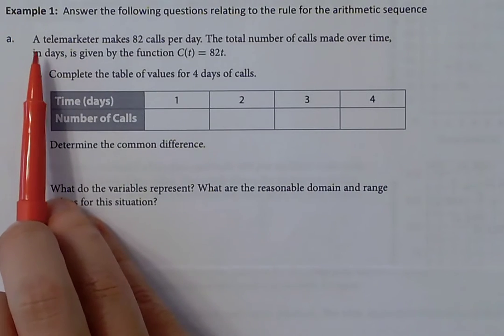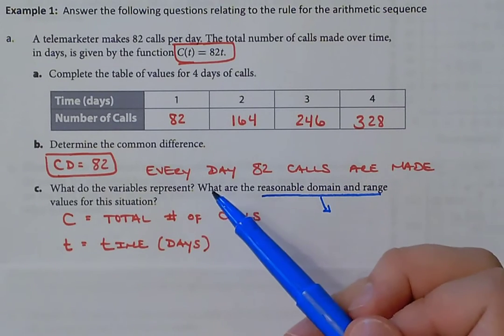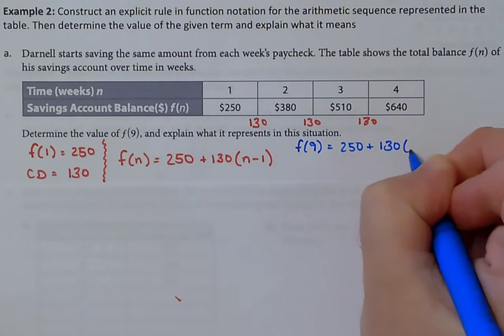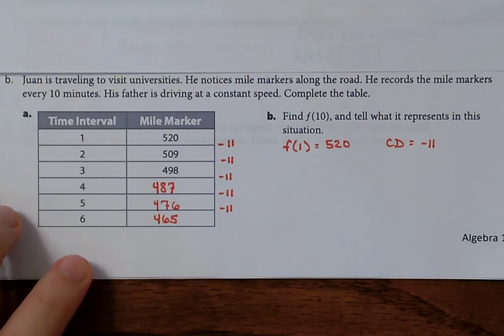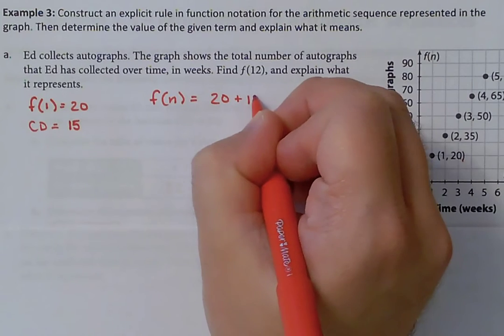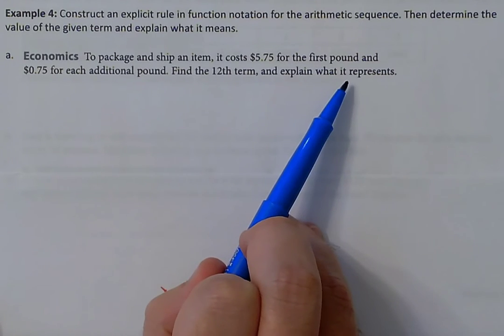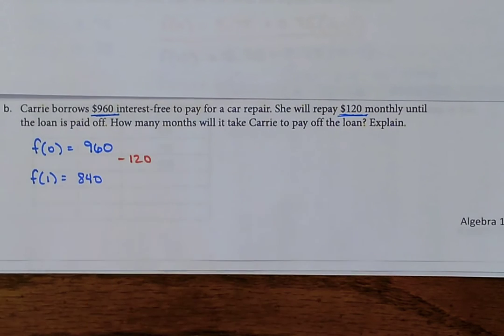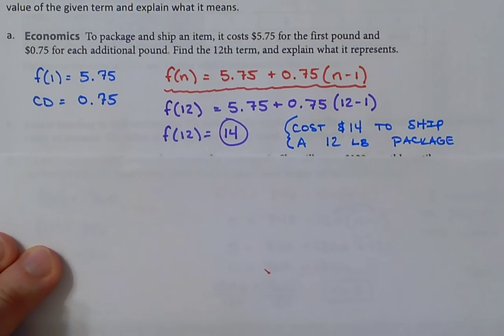Algebra 1A - Section 4.3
Modeling with Arithmetic Sequences
Model real world problems using arithmetic sequences